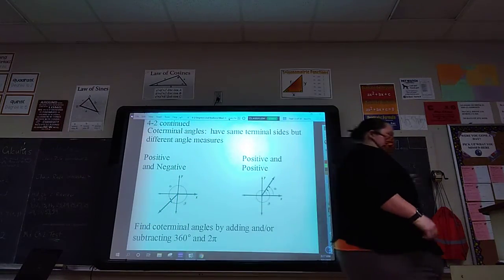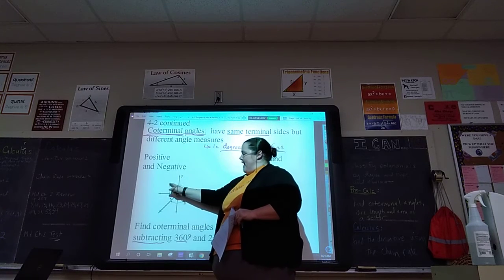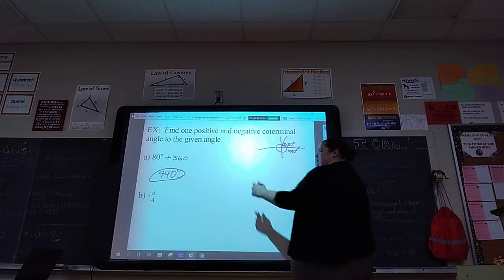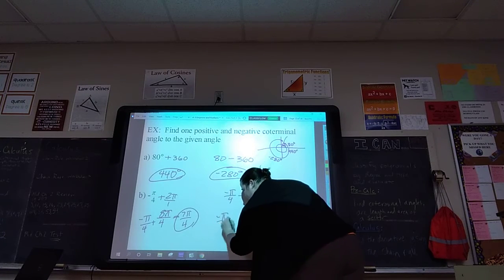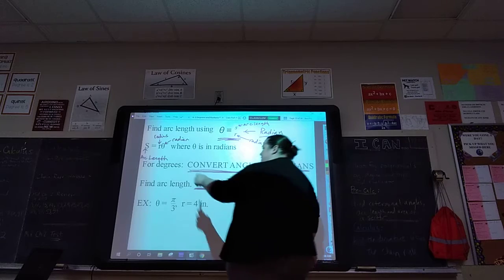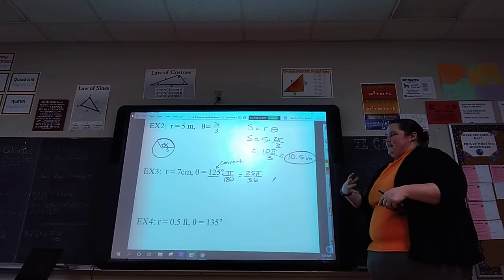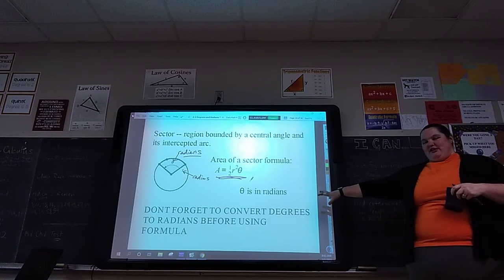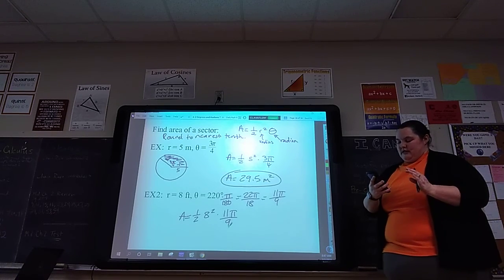4-2 Coterminal Angles, Arc Length, and Area of a Sector